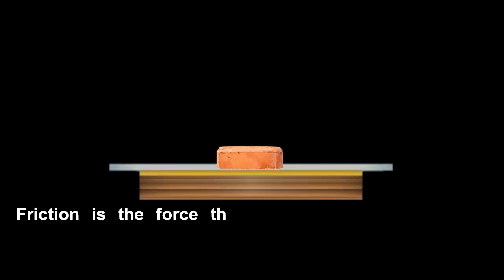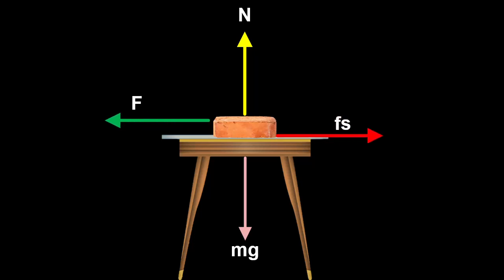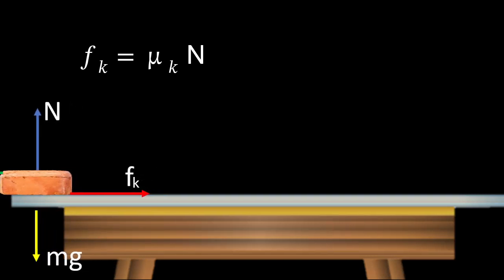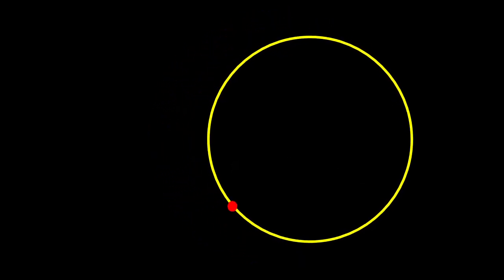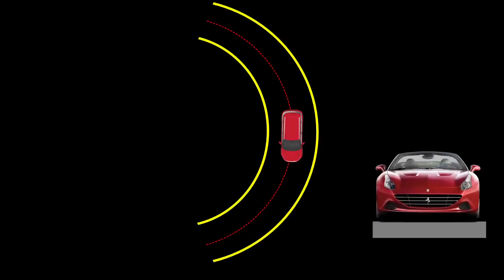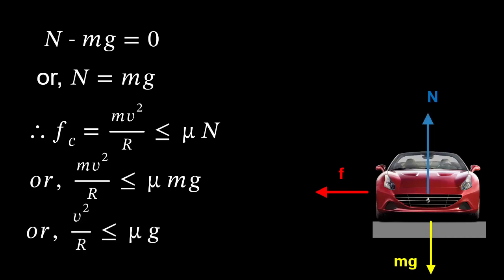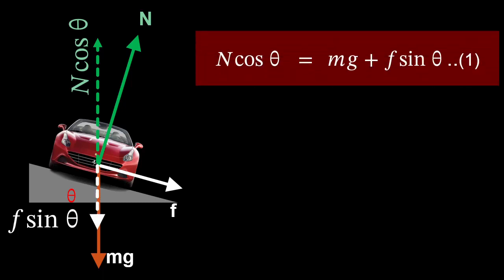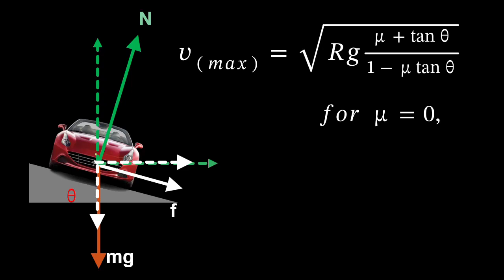Laws of Motion: Part- 4 | Friction and Circular Motion | banked road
Laws of Motion; Friction ; Circular Motion ;  banked road